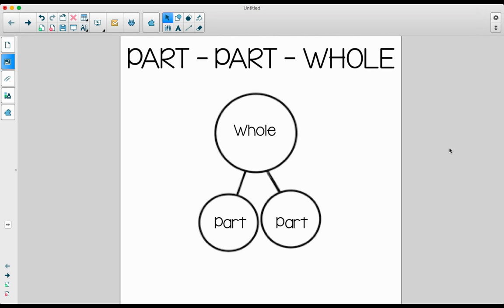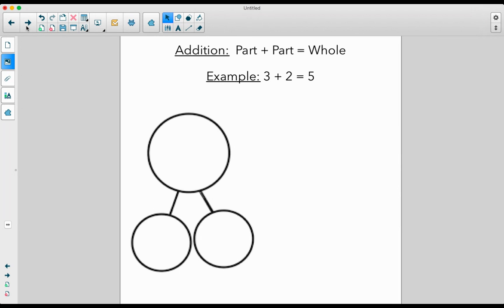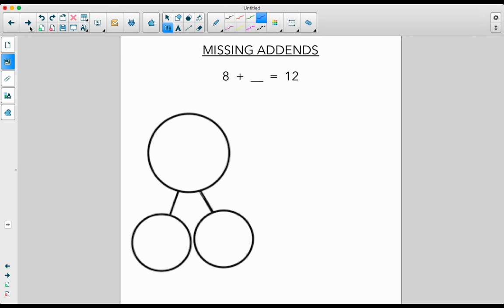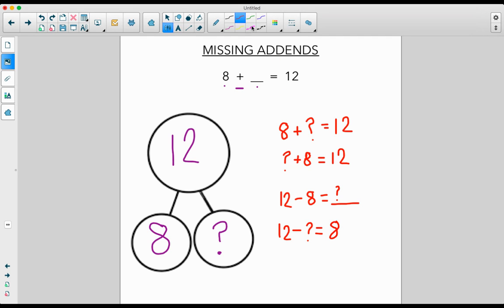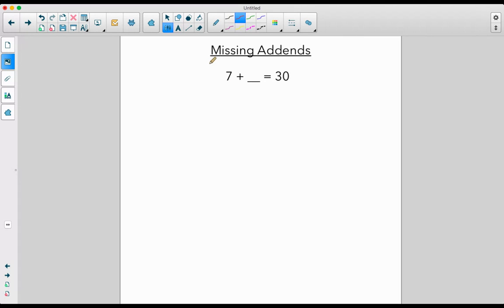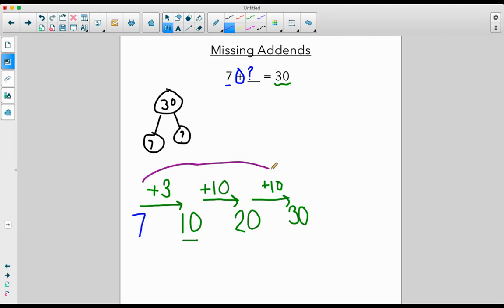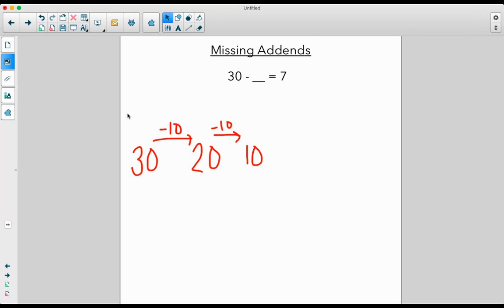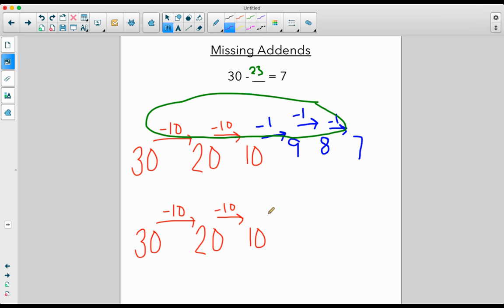Part part whole and missing addends